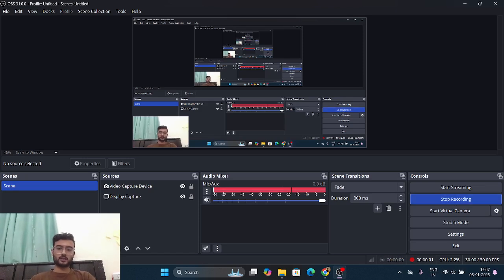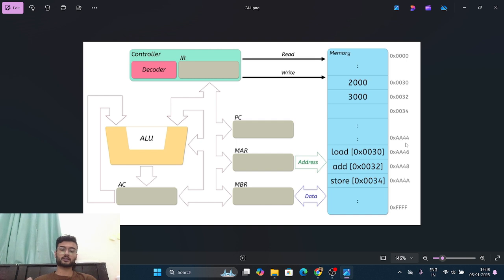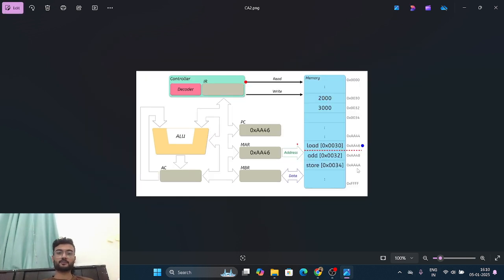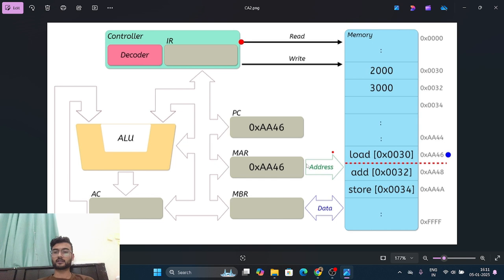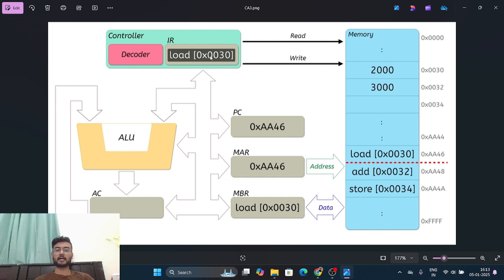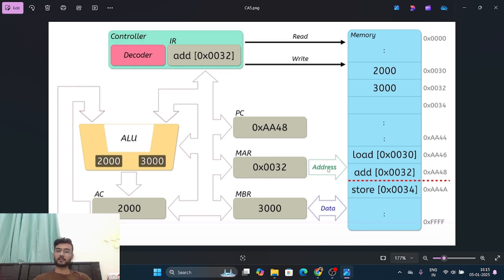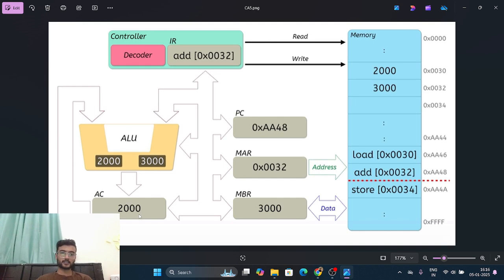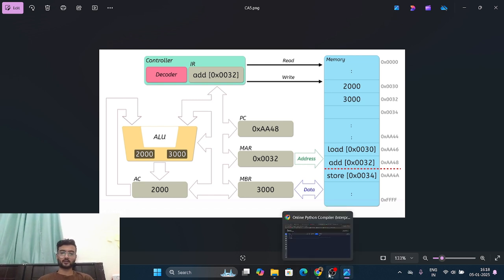How a code runs inside a CPU